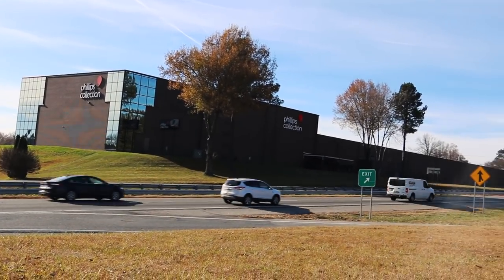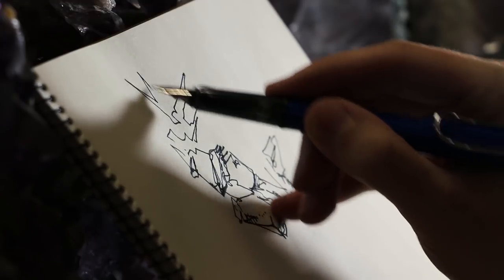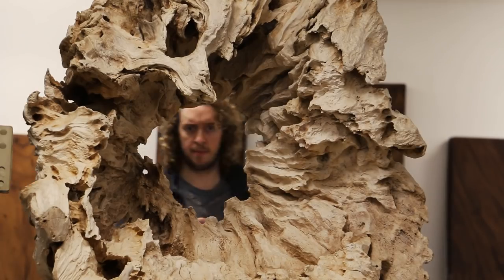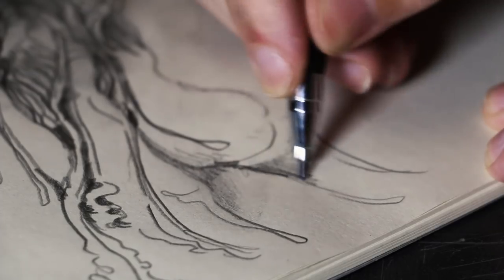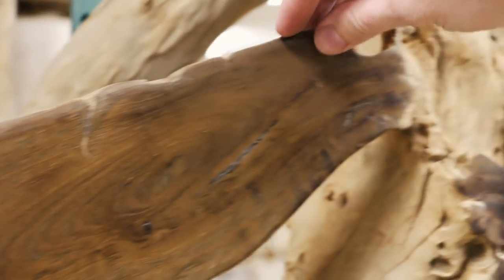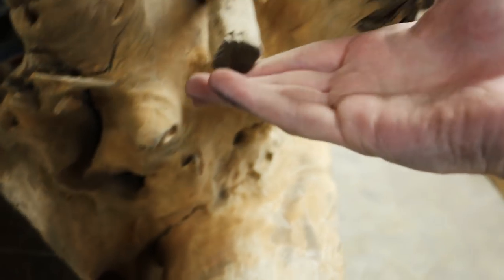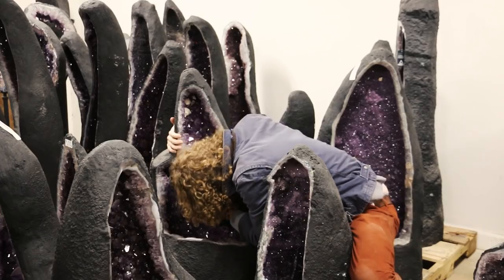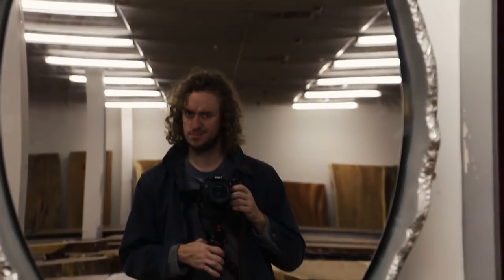Geodes & Driftwood (( Inspo Hunt ))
Today we went to a high-end furniture warehouse to absorb inspiration from the natural lines there. It was really great!  😊